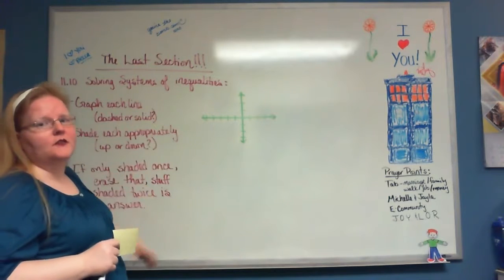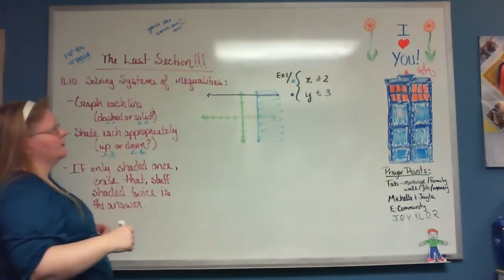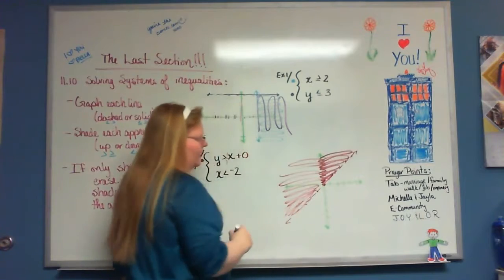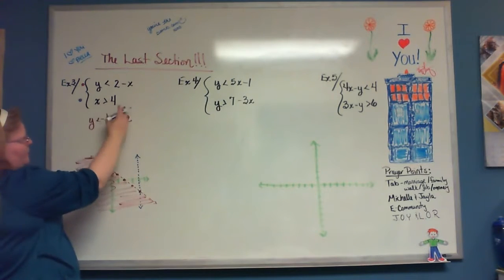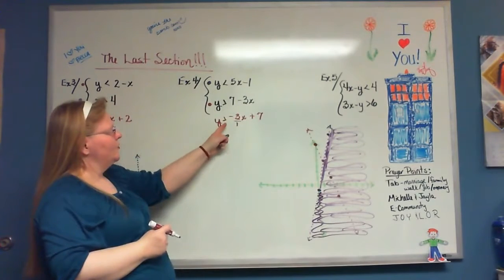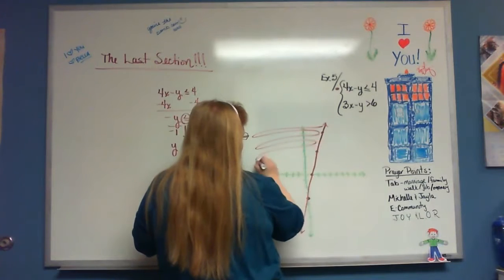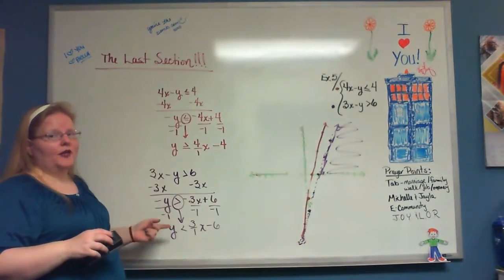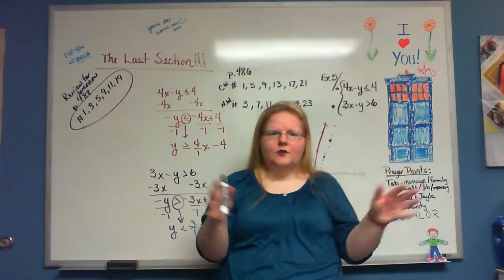A1 Section 11.10